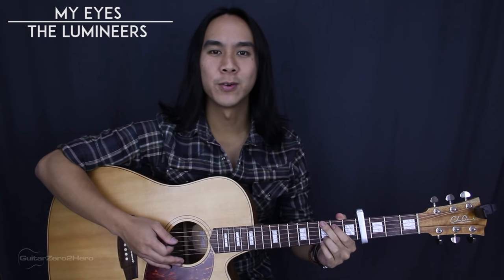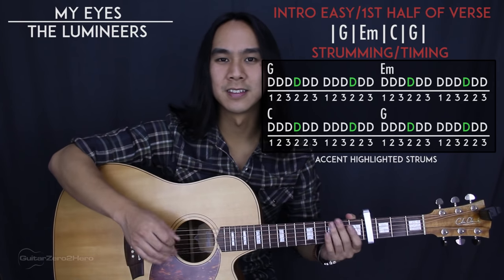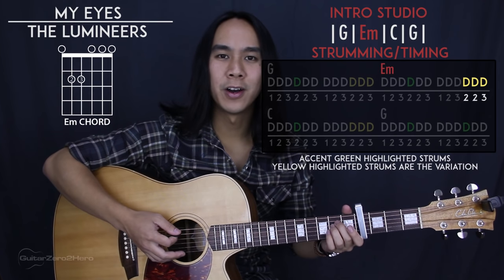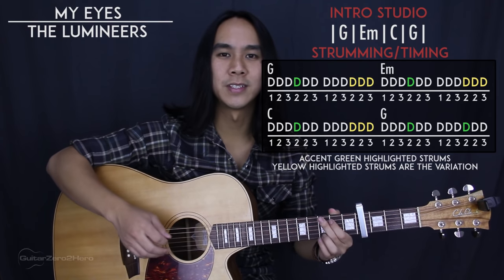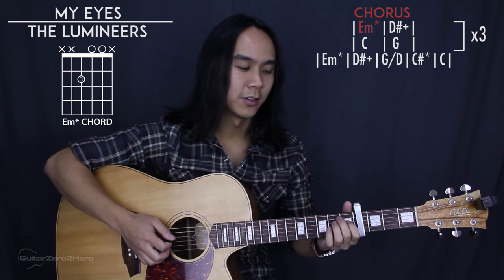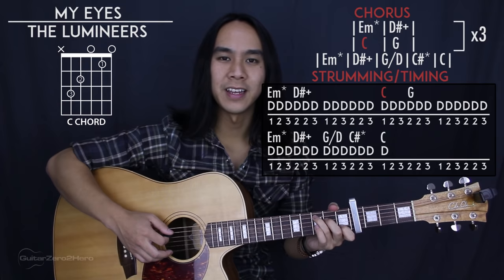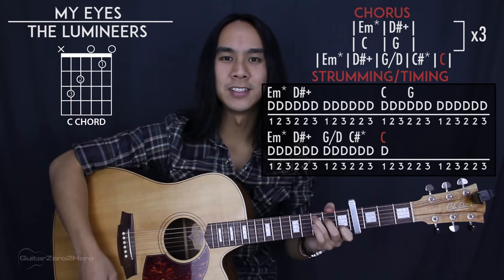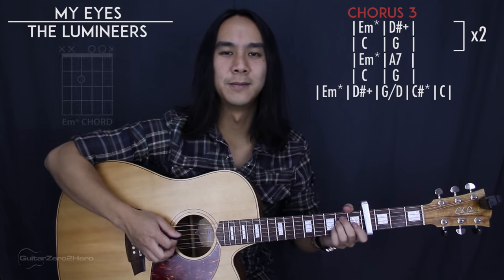My Eyes The Lumineers Acoustic Guitar Tutorial Lesson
This video is a basic step-by-step lesson tutorial on how to play The Lumineers' track " My Eyes " from their latest album "Cleopatra" on acoustic guitar.

Dave T

00:00 LESSON PREVIEW
01:06 INTRO EASY/1ST HALF OF VERSE CHORDS
03:09 INTRO STUDIO CHORDS
07:28 VERSE CHORDS
08:44 CHORUS CHORDS
14:33 CHORUS 3 CHORDS
16:13 SONG DEMONSTRATION PLAYTHROUGH